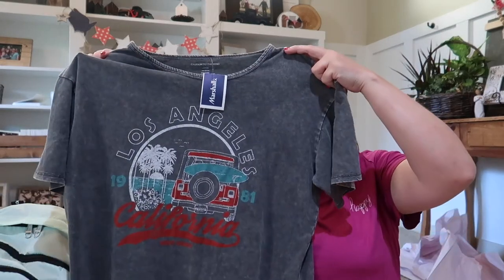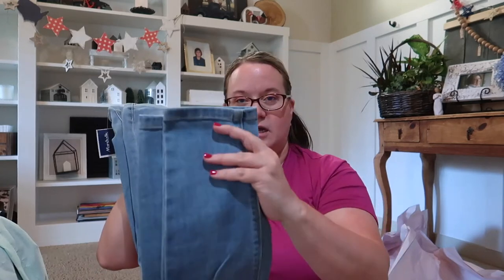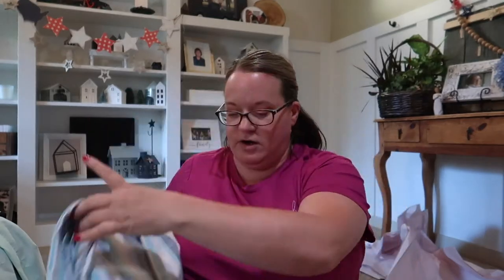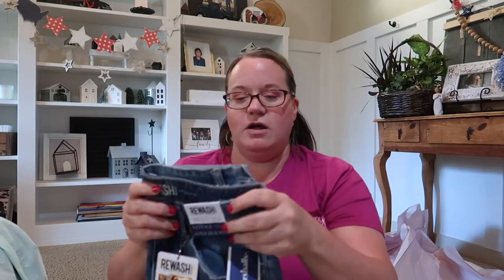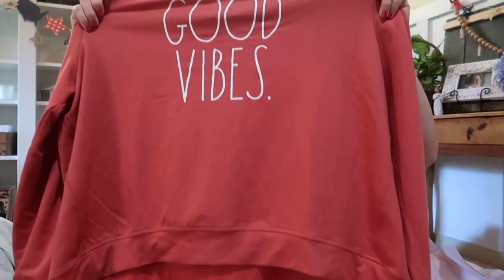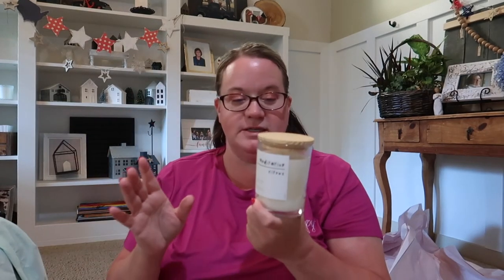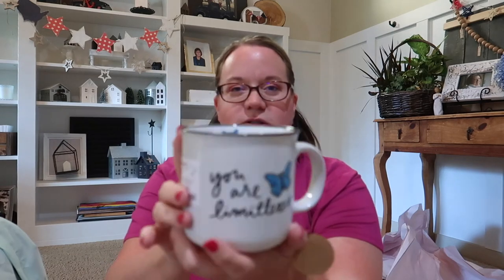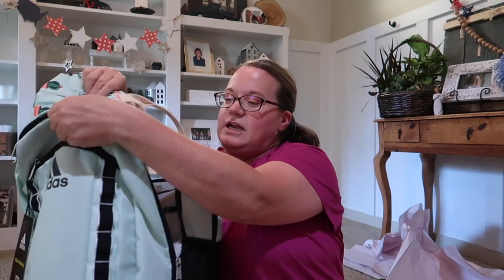MARSHALLS & HOMEGOODS HAUL 2021 | BACK TO SCHOOL TEENAGER CLOTHING HAUL 2021 | MARSHALLS BTS HAUL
MARSHALLS & HOMEGOODS HAUL 2021 | BACK TO SCHOOL CLOTHING HAUL 2021 | MARSHALLS BACK TO SCHOOL HAUL

FETCH APP -2000 BONUS points w/ REFFERAL CODE:
5KKJA